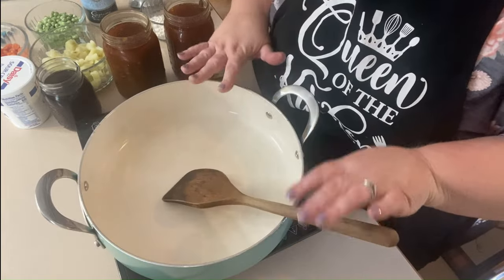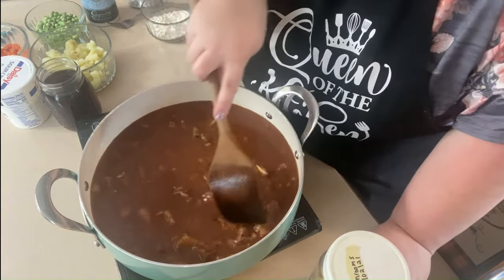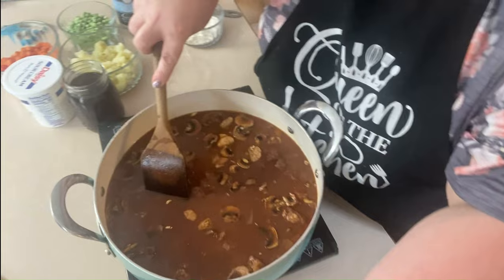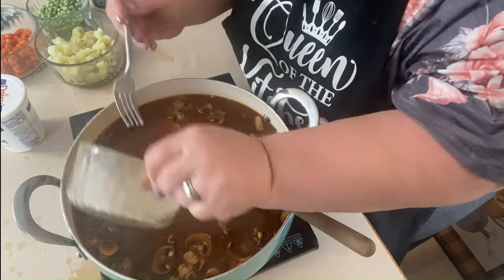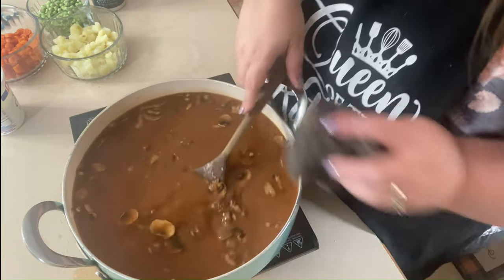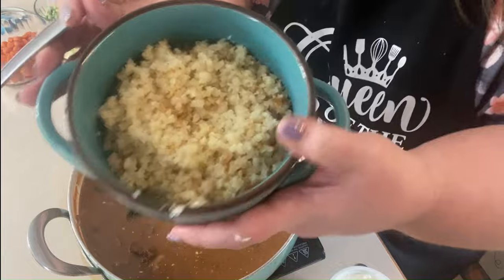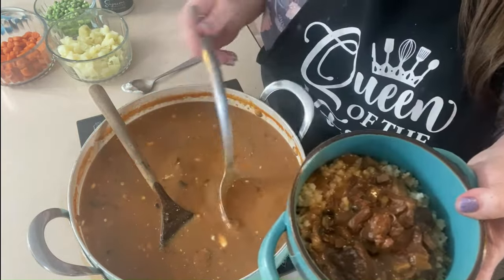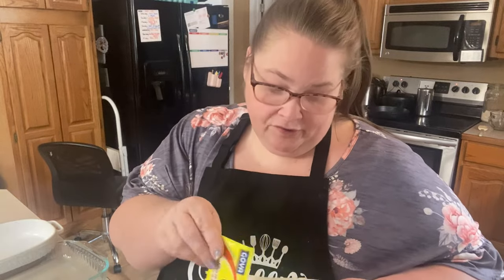How To Use Your Home Canned Beef Stroganoff 3 Ways!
Come along with me while I show you how to use the home canned Beef Stroganoff that we canned together in my first video for Canuary 2024 hosted by Liesa over at Sutton's Daze. Please know this is an additional video that is not part of the collaboration. It is just one I felt like would be helpful to new canners and people wanting to know how to use their pantry staples.

Sourdough Basket Kits:
Glass Jar I Keep My Starter In: